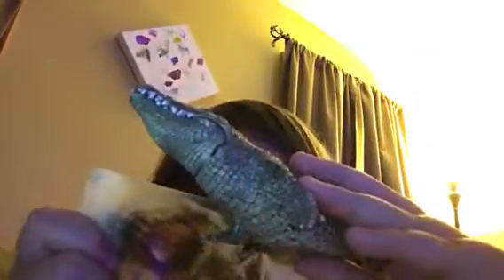Dinosaur collection part 2